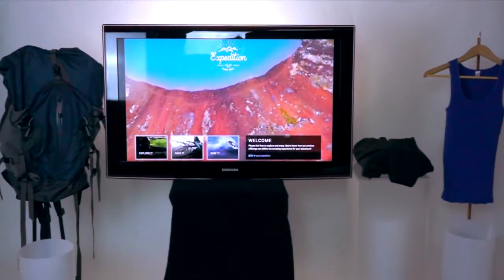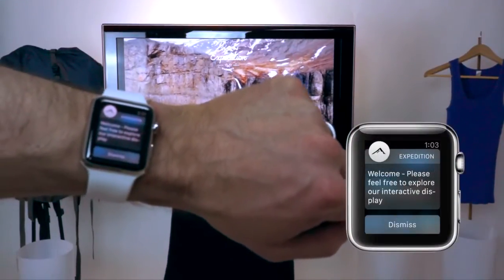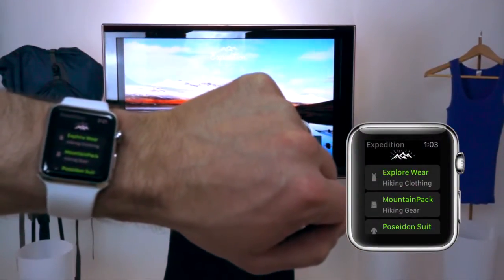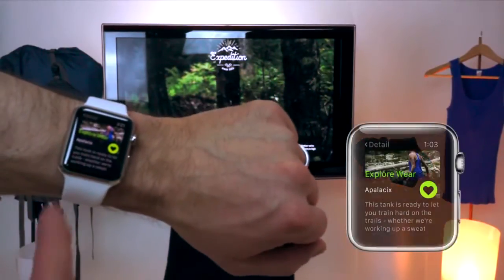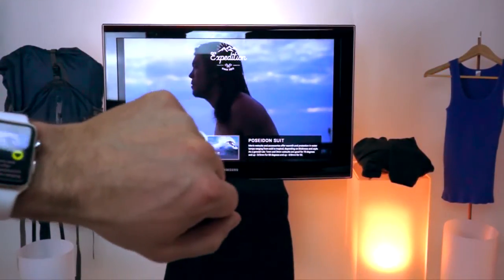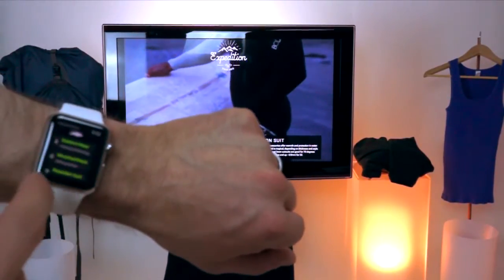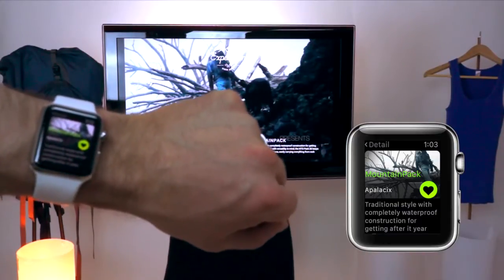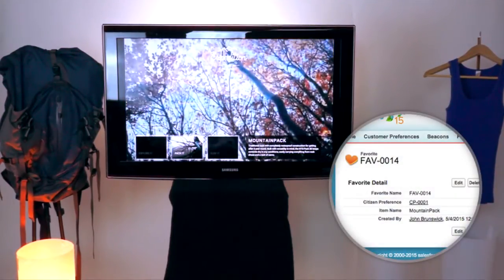Apple Watch and Salesforce - Digital Signage for Personalized In-Store Retail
In this example we leverage the Apple Watch to drive an engaging, in-store customer experience using digital signage, iBeacons and Philips Hue connected lighting.  The experience and the personalized, profile-driven content within it are powered by the Salesforce Platform.